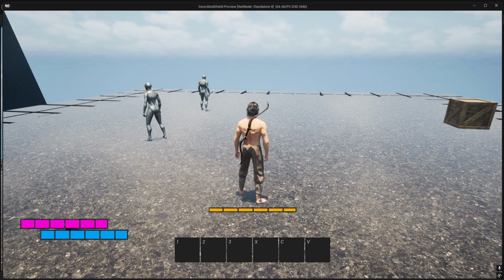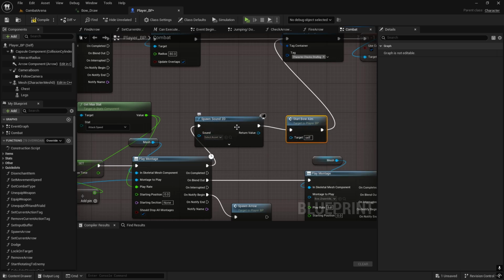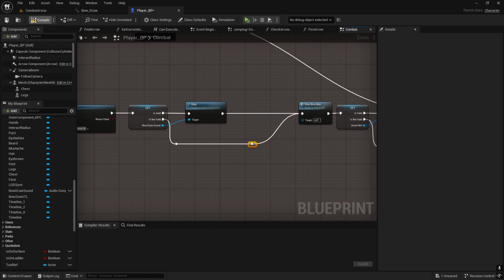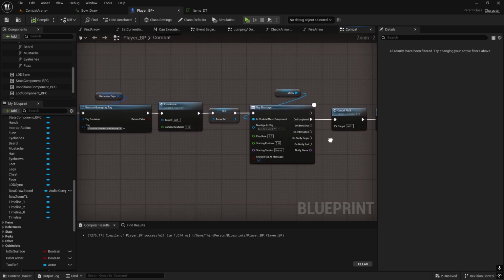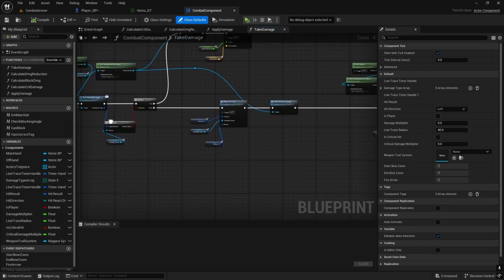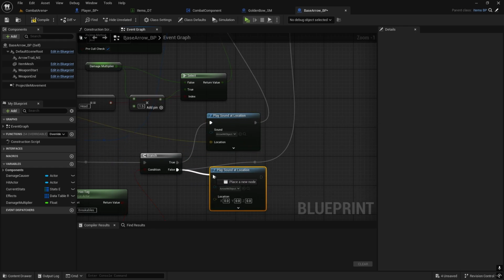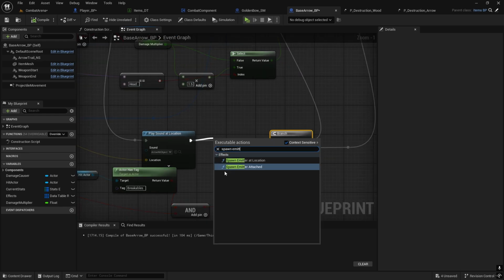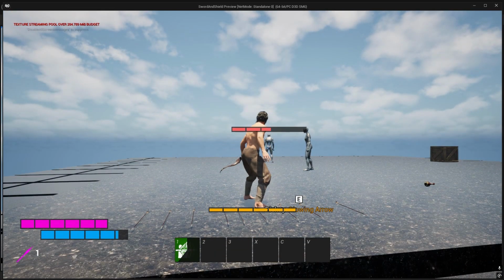RPG Tutorial 197. Bow sounds (Unreal Engine 5)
0:00 Bow draw sound
7:42 Bow fire sound
10:11 Arrow hit sounds
14:03 Hit effect
16:58 Rapid fire sound